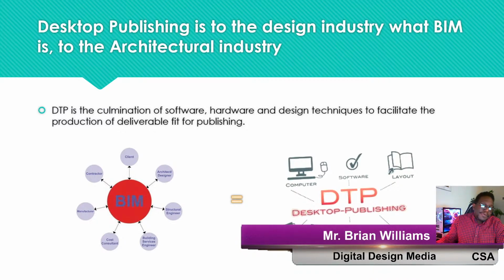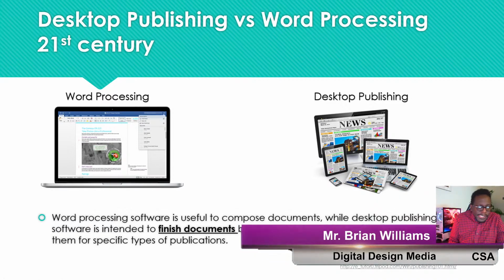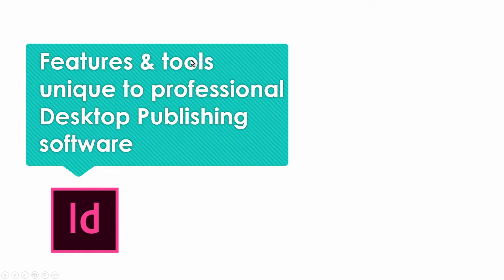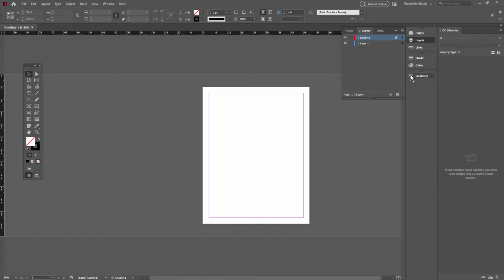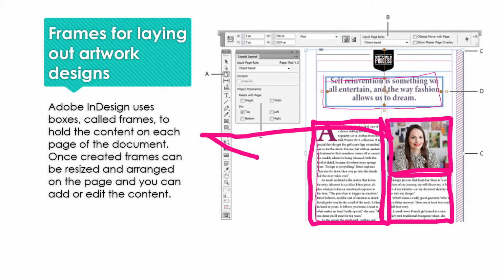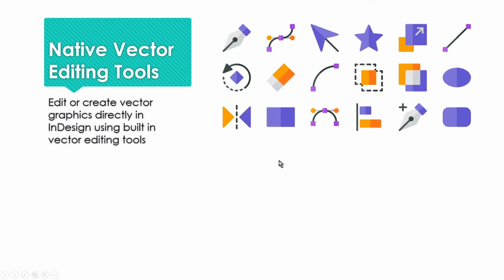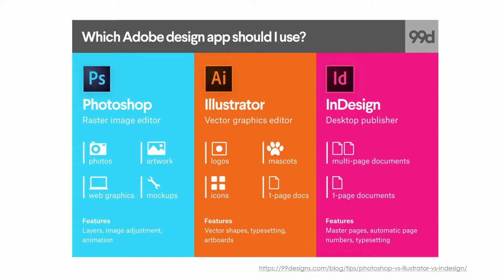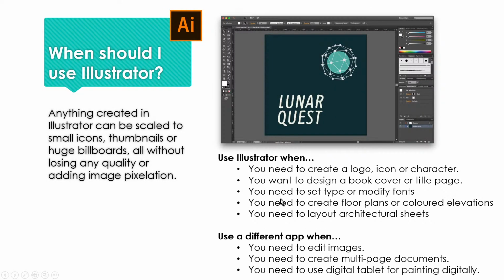Digital Design Media